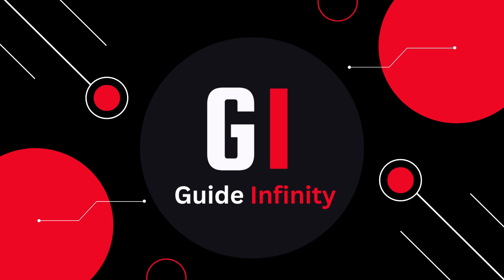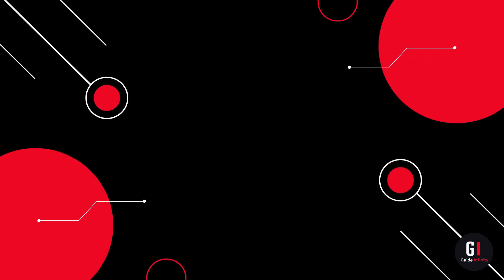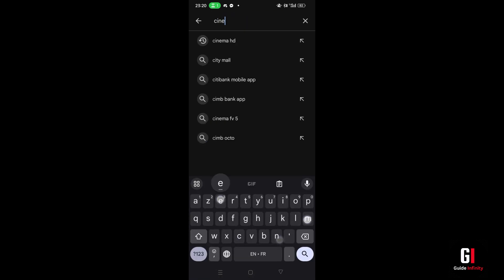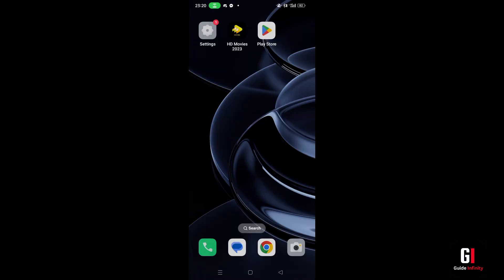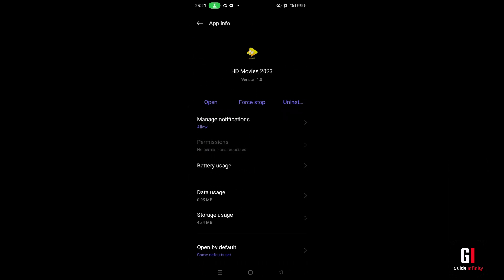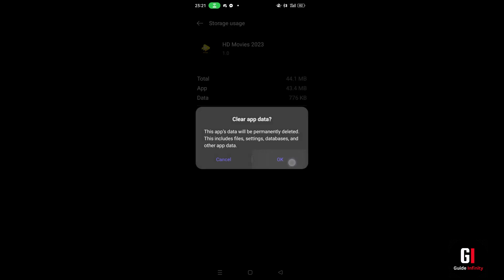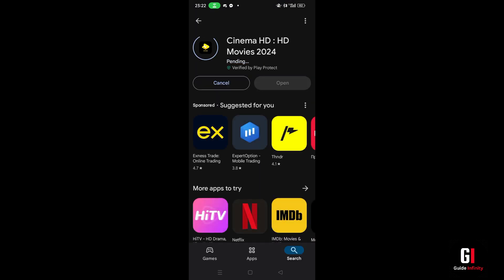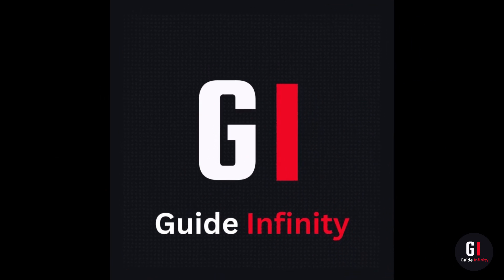How To Fix Cinema HD App Not Working - Easy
In this video I will show you How To Fix Cinema HD App Not Working